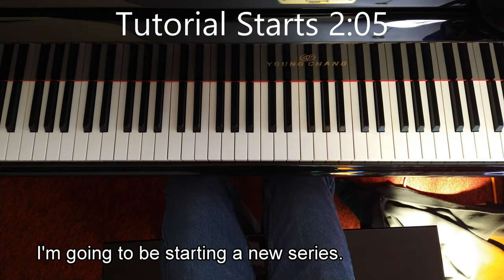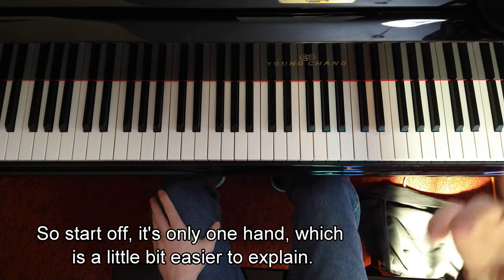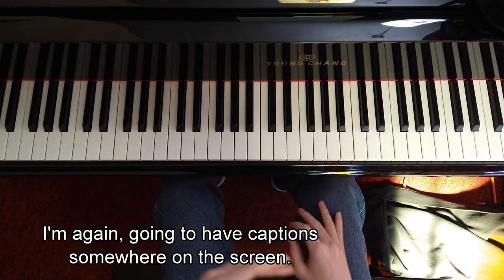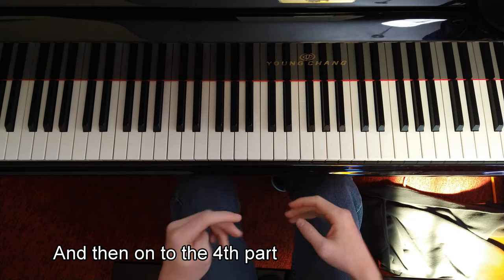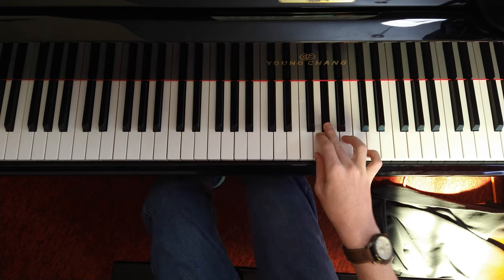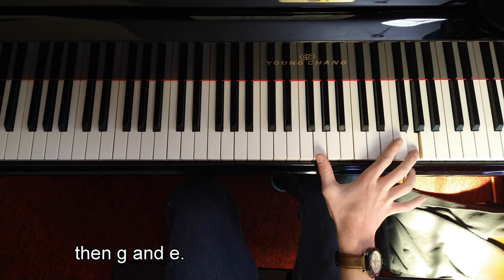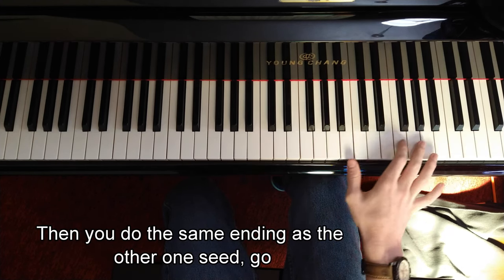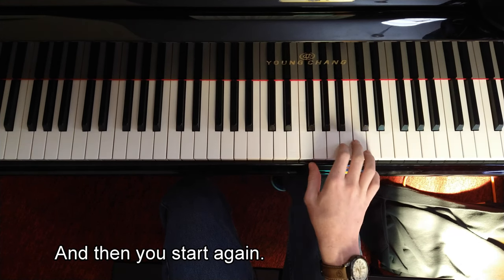How to Play Bomb Omb Battlefield On Piano (Easy)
Tutorial Starts 2:05
There is a Meme on screen for 0.04 Seconds, I forgot where it is.